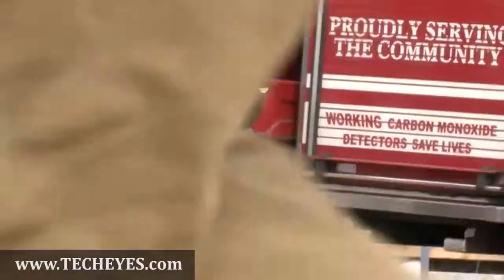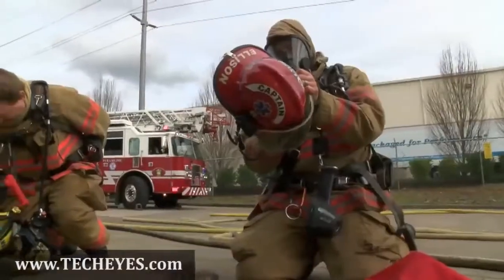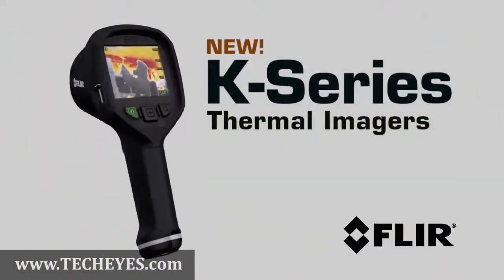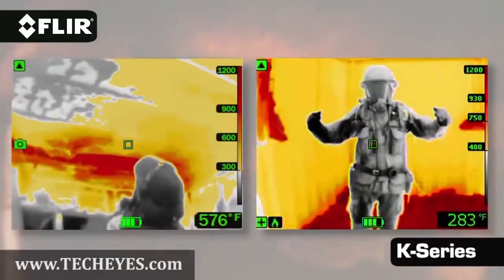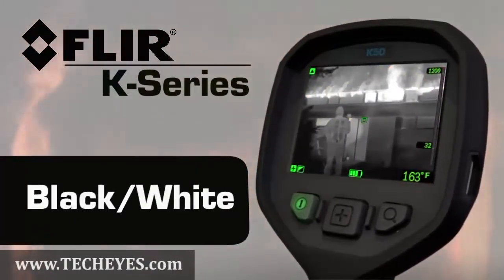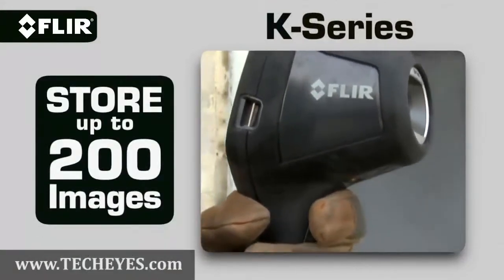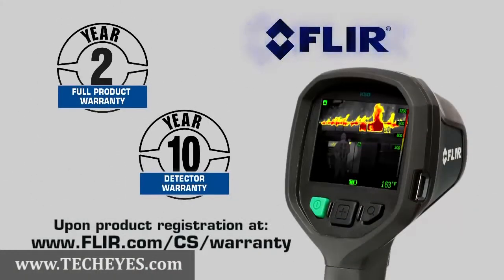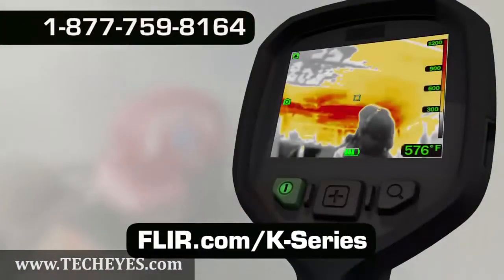FLIR-K-Series Thermal Cameras for Firefighting Video-Review by